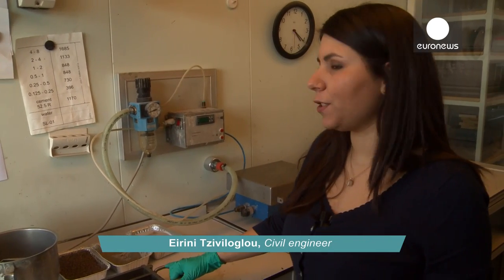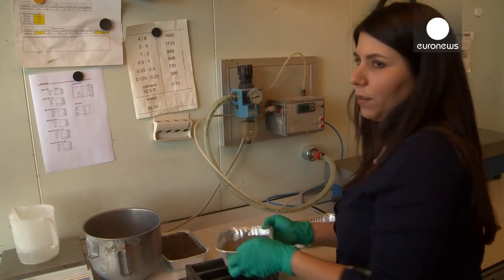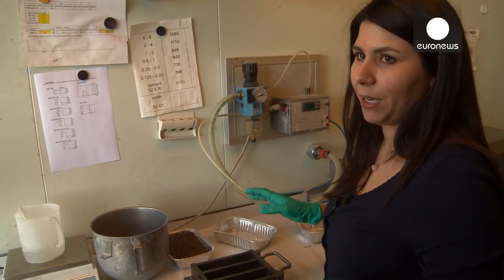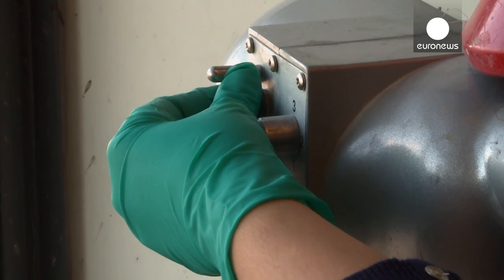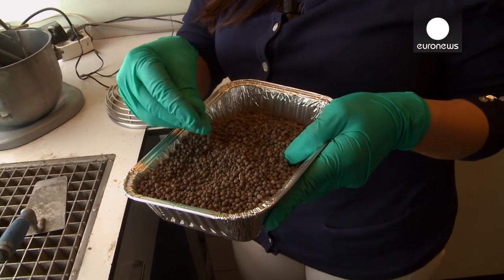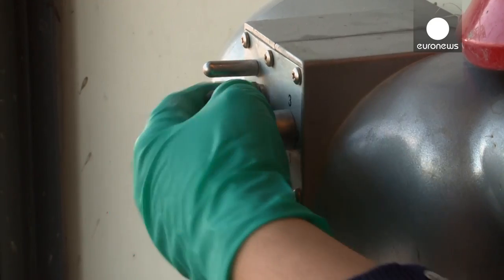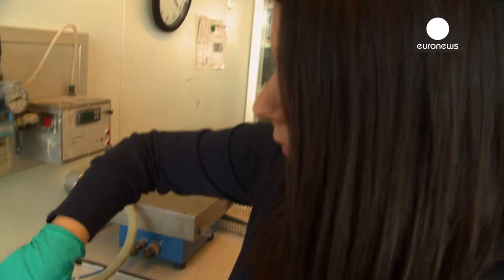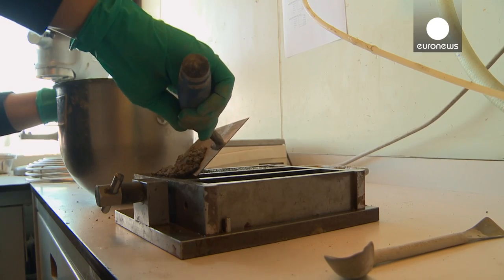A Recipe For Self-healing Concrete! - Science Snapshot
It takes just 3 minutes to make concrete that's able to self-heal its cracks.

And the basic ingredient is bacteria.

Researchers at Delft University of Technology, in the Netherlands, share here their recipe.